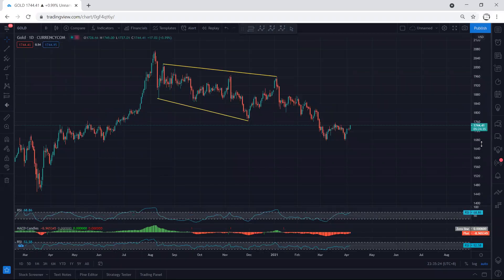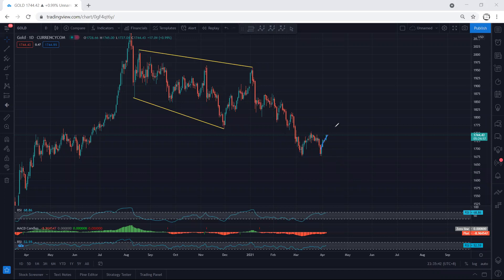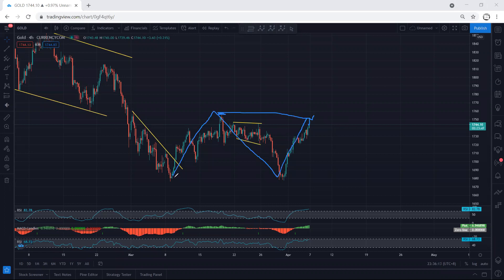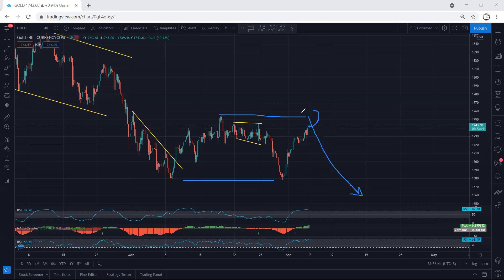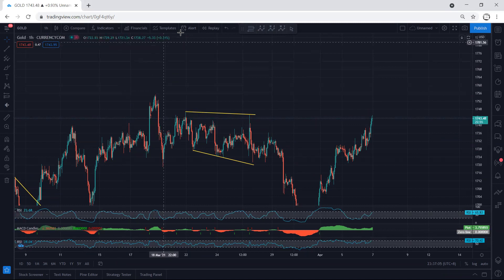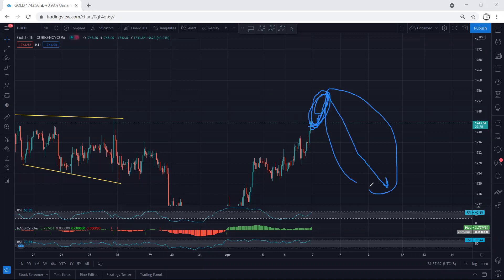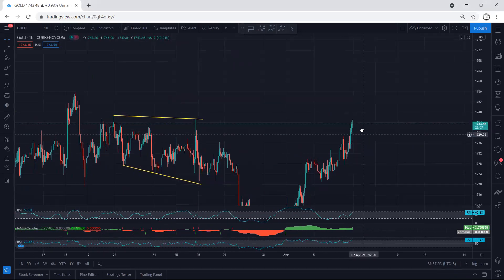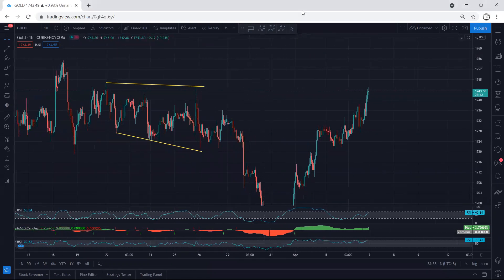Gold Daily Technical Analysis for April 7, 2021 - XAUUSD